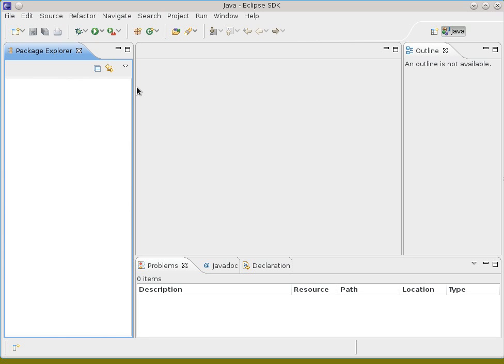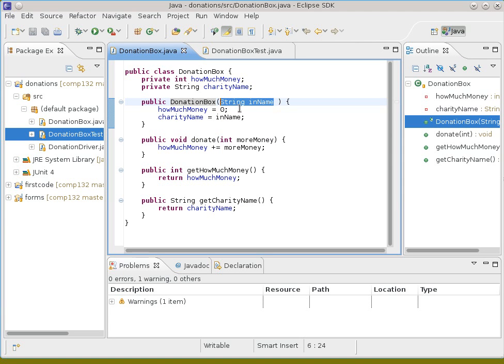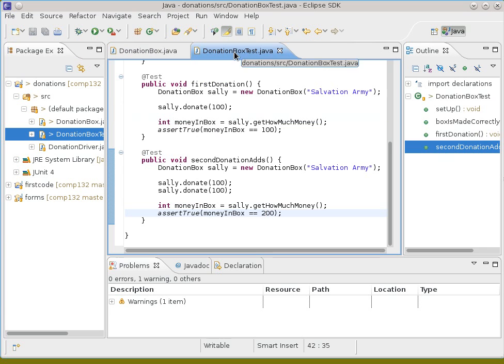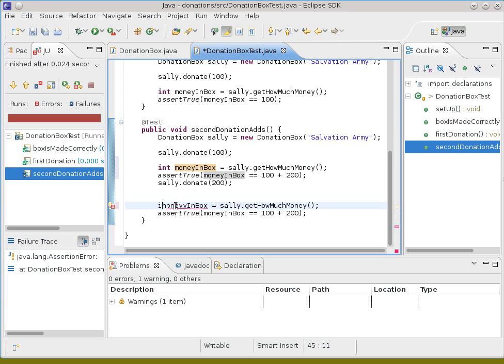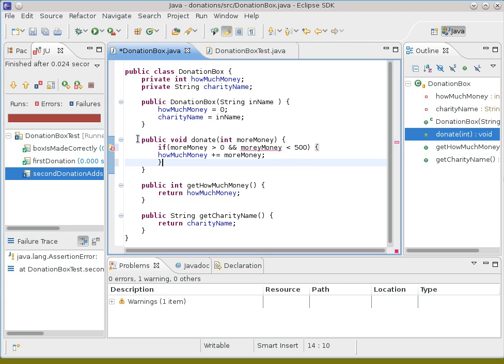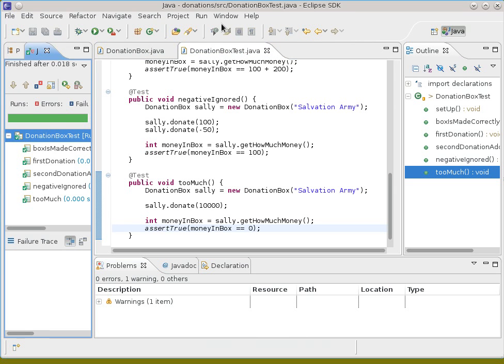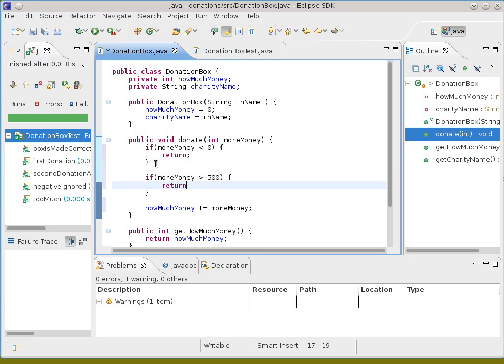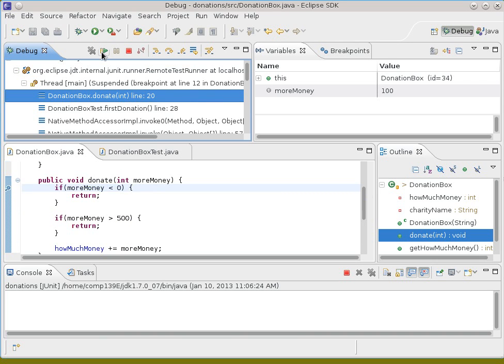Comp132 Lecture 5